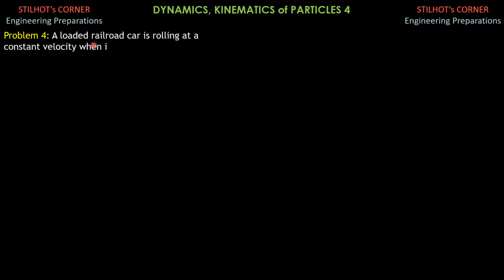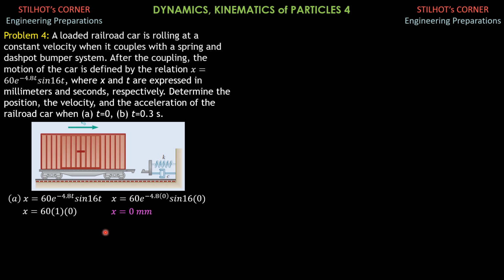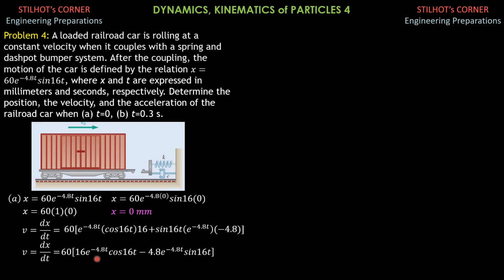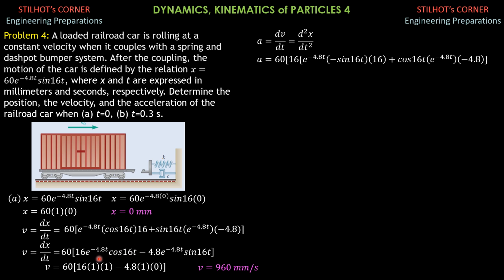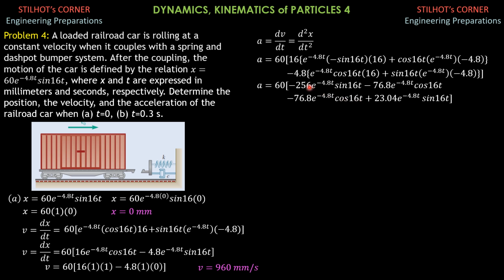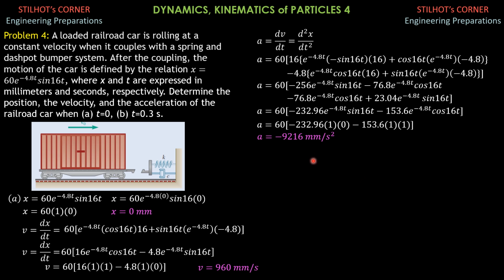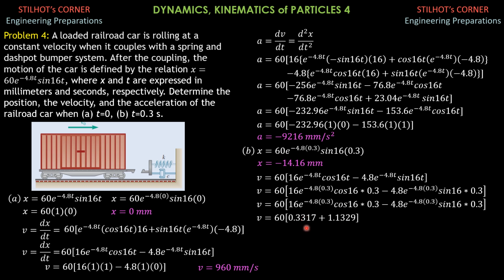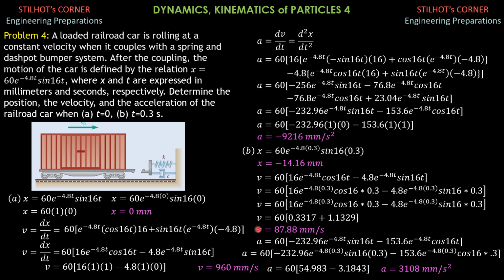KINEMATICS of PARTICLES, 4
This video presents the solution to a problem on kinematics of particles.